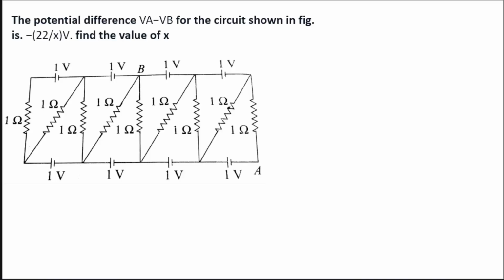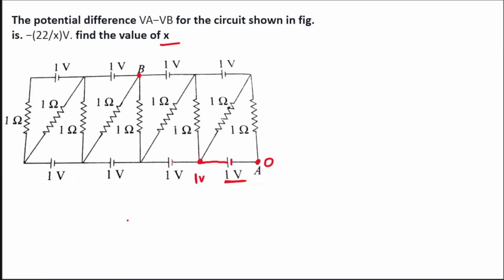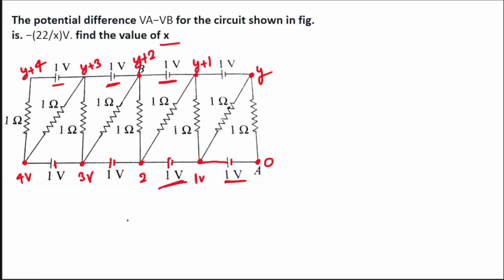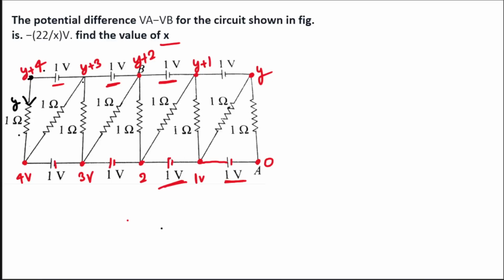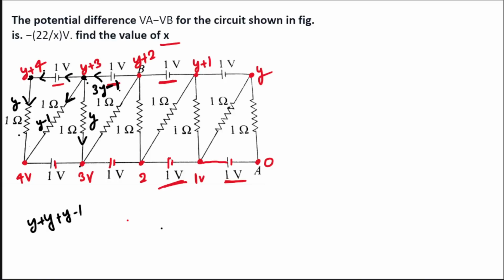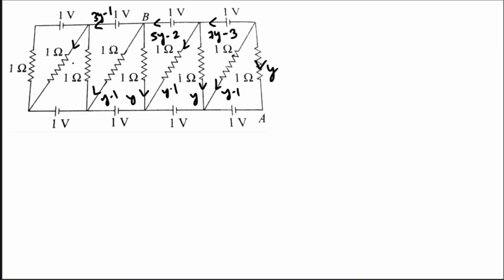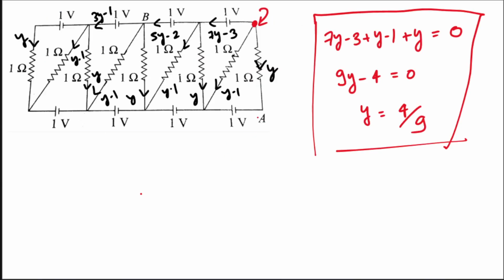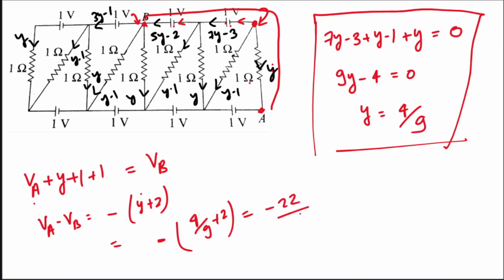Current Electricity Cengage Problem | JEE / NEET Physics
Confused by complex circuit problems? In this video, we break down a tricky current electricity question step-by-step.
We’ll find the potential difference (VA – VB) for a multi-loop resistor-battery circuit where the result is given as –(22/x) V — and determine the value of x!

You’ll learn:

How to assign potentials using batteries in a multi-loop setup

Applying KCL and KVL effectively

Calculating current through each branch

Logical reasoning behind each step — perfect for JEE, NEET, and Class 12 Physics

📘 Watch till the end for conceptual clarity and smart shortcuts that’ll save you time in exams!